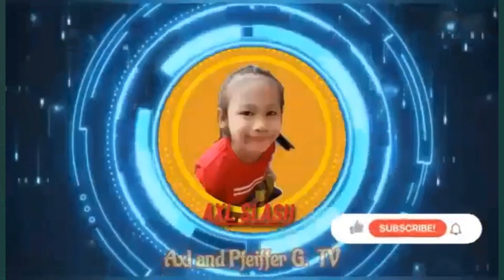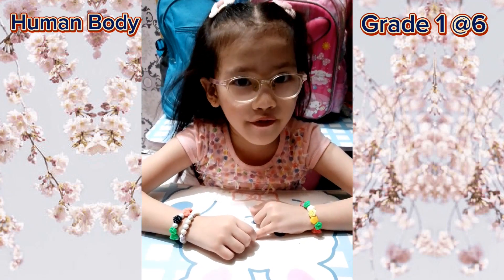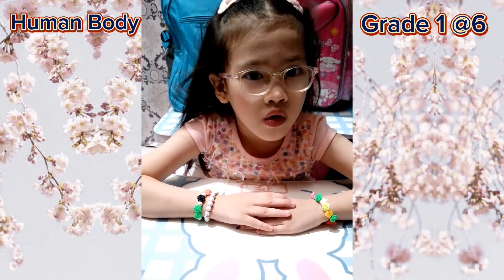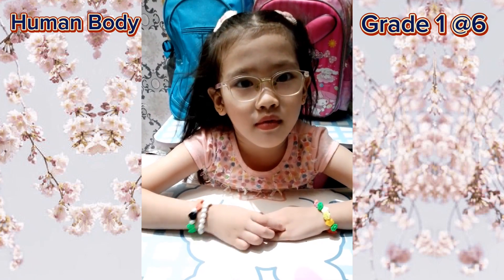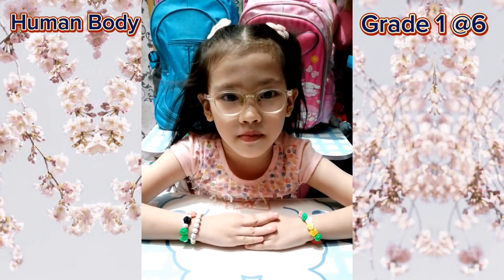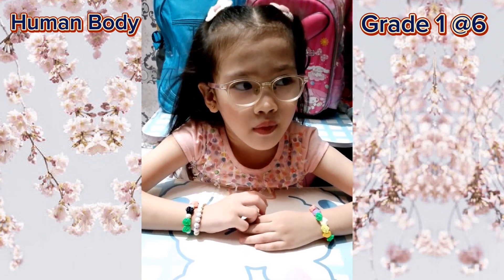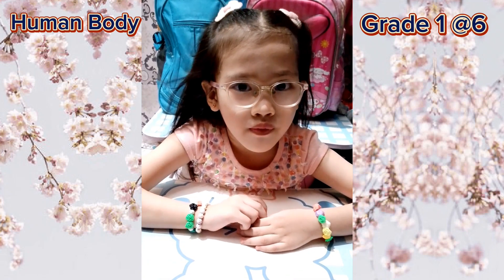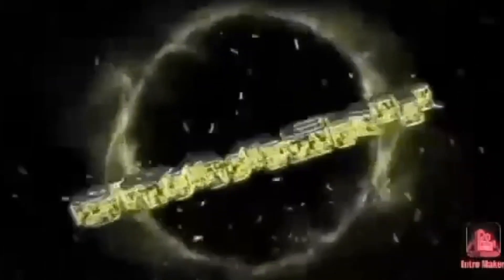HUMAN BODY | HUMAN ORGANS | Q & A with Mommy and Ate Pfeiffer